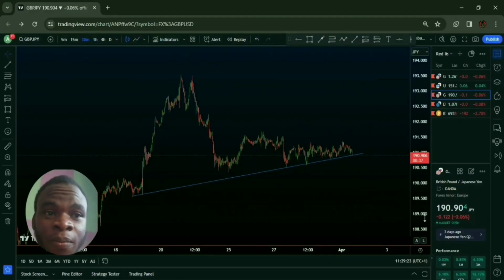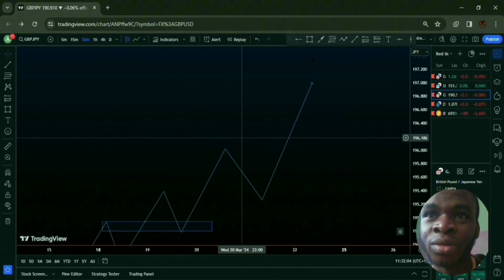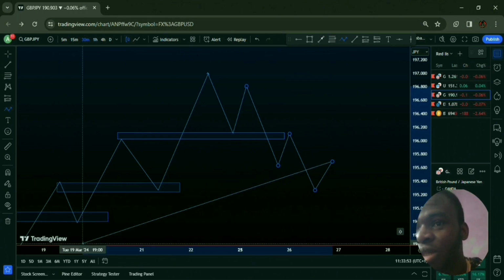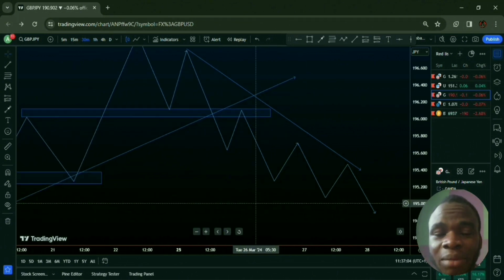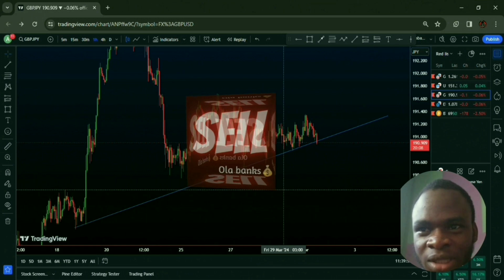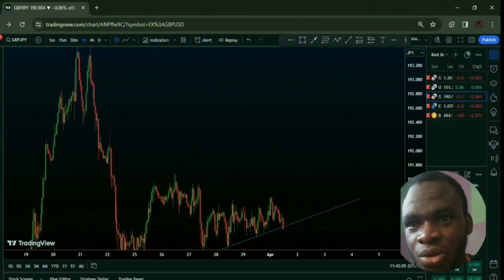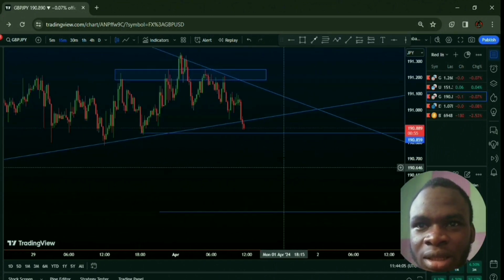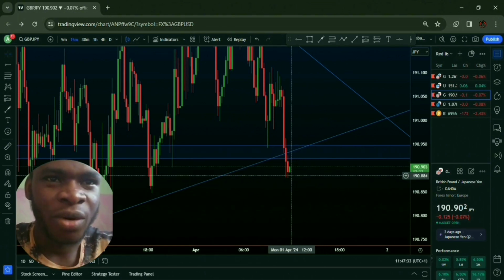HOW TO TRADE HEAD and SHOULDER PATTERN LIKE A PRO (LIVE ANALISYS) tech A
In this video I made an in depth explanation breaking down my analysis on GBPJPY on a real-time market condition and eventually it came as analyzed in the tutorial.
Here you'll learn how to read the price chart and also get a special chart pattern that you can also apply to your trading carrier.